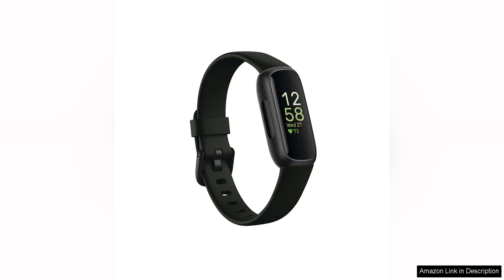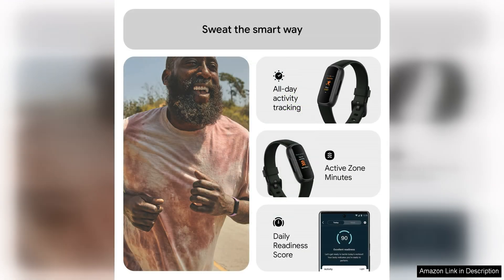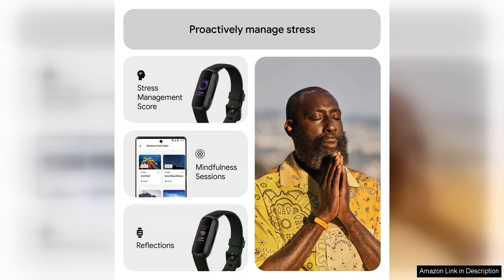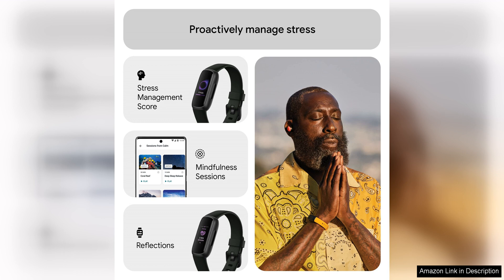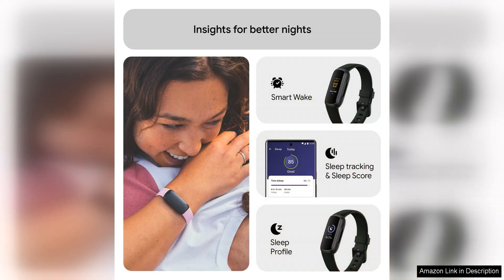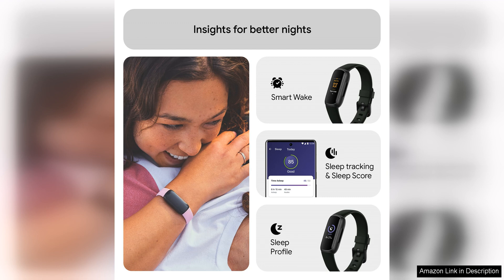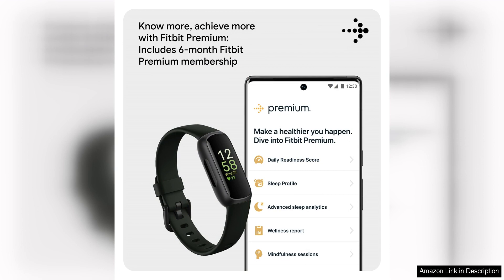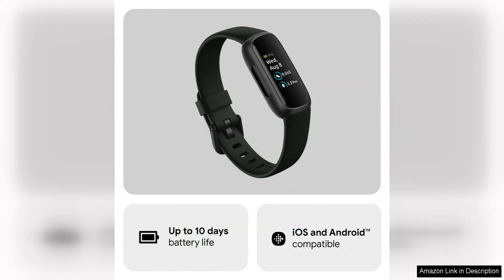Fitbit Inspire 3 Health &-Fitness-Tracker with Stress Management, Workout Intensity Review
Fitbit Inspire 3 Health &-Fitness-Tracker with Stress Management, Workout Intensity, Sleep Tracking, Review

The Fitbit Inspire 3 Health & Fitness Tracker is a fantastic tool for anyone looking to improve their overall well-being. With features like stress management, workout intensity tracking, and sleep monitoring, this device is packed with everything you need to stay on top of your health goals.

One of the standout features of the Fitbit Inspire 3 is its stress management tool. This feature allows you to track your stress levels throughout the day and provides guided breathing exercises to help you relax and unwind. By keeping an eye on your stress levels, you can take proactive steps to manage and reduce stress, leading to improved overall health and well-being.

In addition to stress management, the Fitbit Inspire 3 also offers workout intensity tracking. This feature allows you to monitor the intensity of your workouts, ensuring that you are pushing yourself to achieve your fitness goals. By tracking your workout intensity, you can make adjustments to your routine to maximize your efforts and see better results in your fitness journey.

Another key feature of the Fitbit Inspire 3 is its sleep tracking capabilities. By monitoring your sleep patterns, this device can provide insights into the quality of your sleep and help you make adjustments to improve your rest. With features like sleep stage tracking and sleep score assessments, you can get a comprehensive view of your sleep habits and make changes to support better sleep and overall health.

Overall, the Fitbit Inspire 3 Health & Fitness Tracker is a powerful tool for anyone looking to prioritize their health and well-being. With features like stress management, workout intensity tracking, and sleep monitoring, this device offers everything you need to stay on top of your health goals and make positive changes in your life. Whether you are looking to reduce stress, improve your fitness, or enhance your sleep, the Fitbit Inspire 3 has you covered.